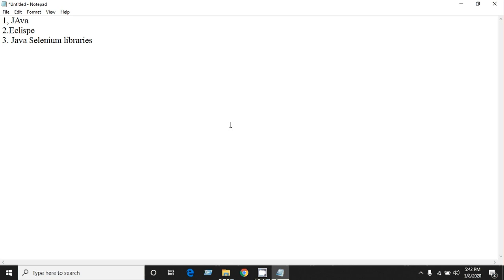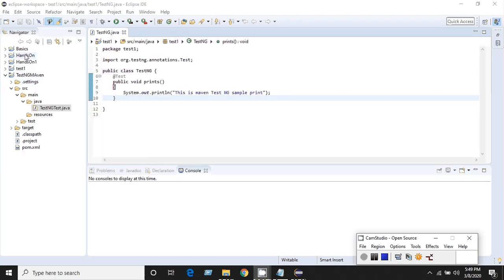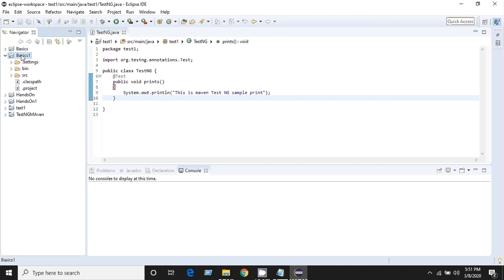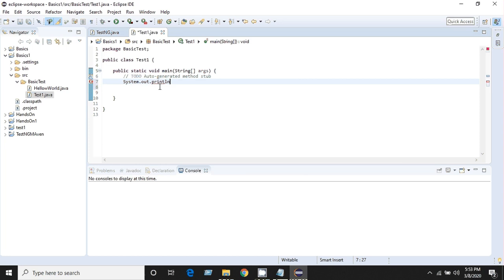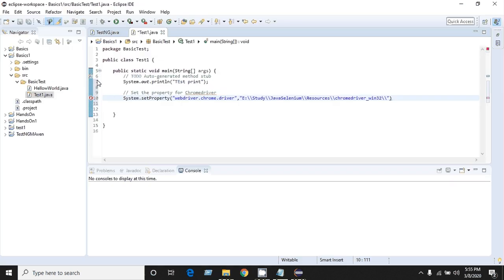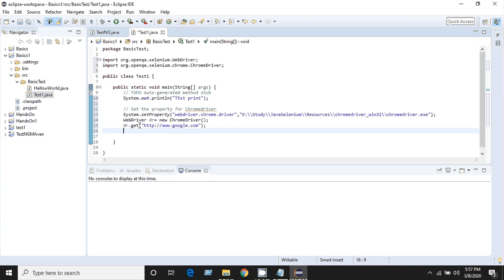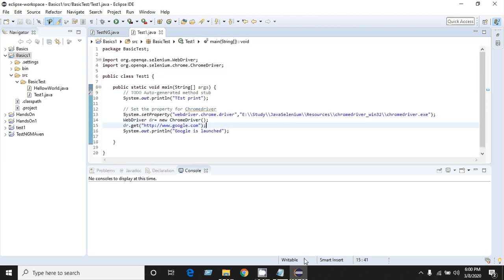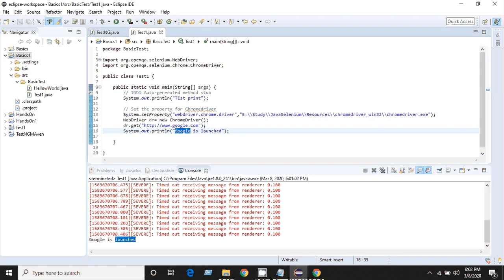How to Configure Selenium Webdriver with Eclipse,Chromedriver and Java?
This video will show you, How to configure Selenium Webdriver with Eclipse IDE and Java? and also show you sample chromedriver programme.